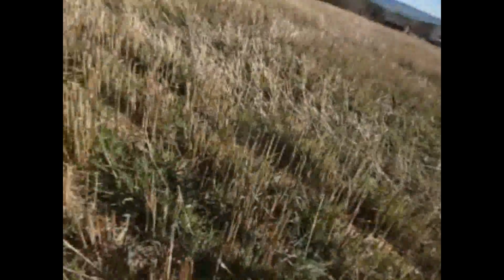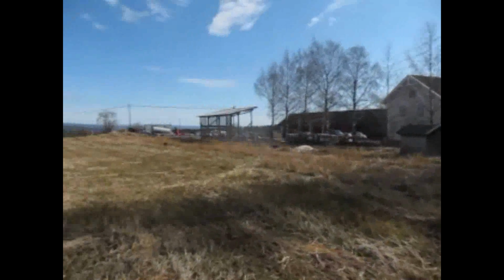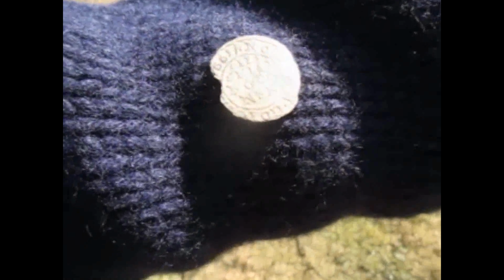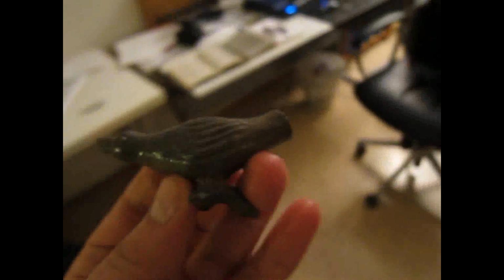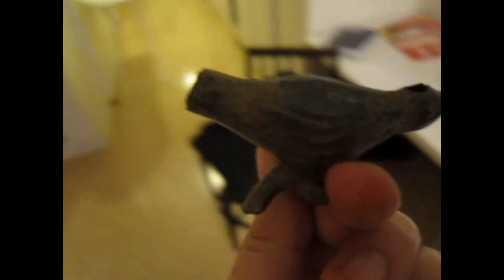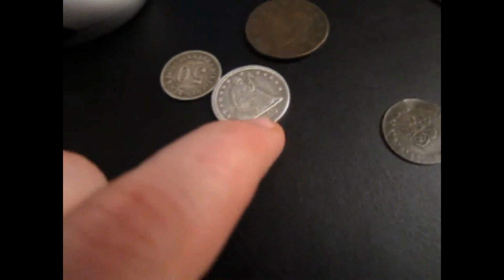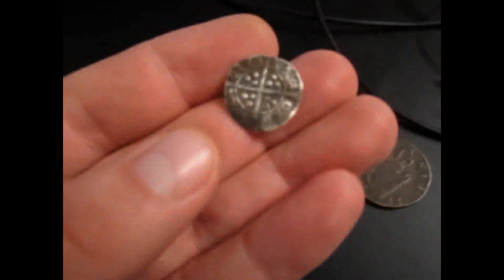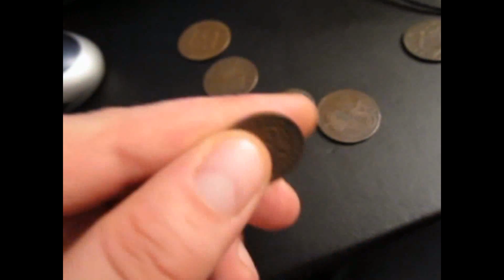Metal detecting... Viking Norway Hunt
An axe head, a bird-fibula and a nice surprise from the Isle of Man. First hunt in Norway 2012 ended up with a koo-koo clock too